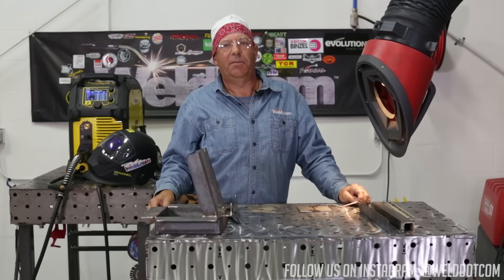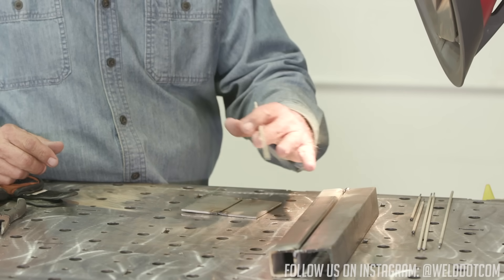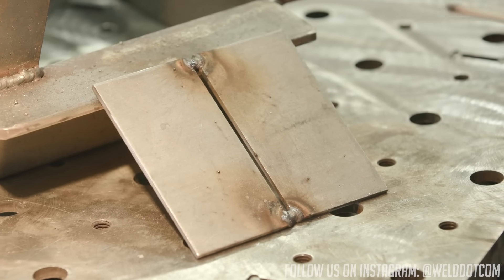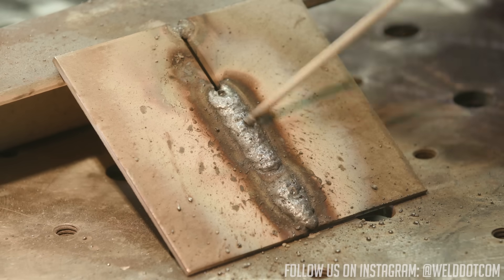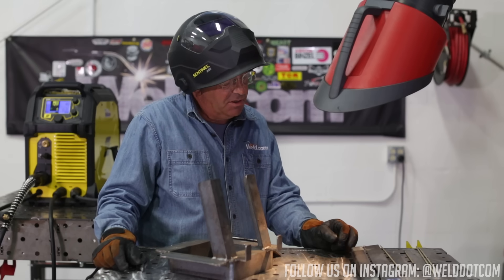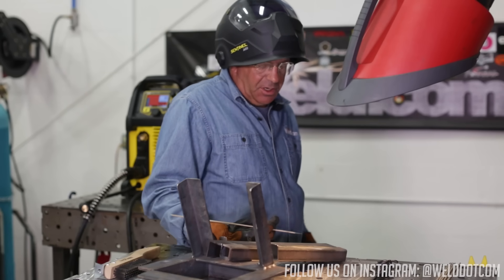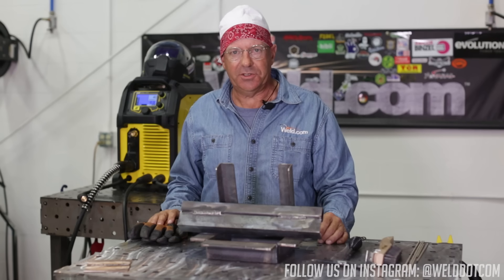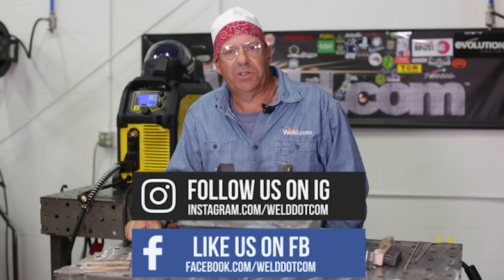Texas TIG Welding | Stick Welding with 2 Electrodes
We mentioned "Texas TIG" in a video a while back when we did a video on dealing with large gaps. At the time we were showing how to do code quality welds on some bigger than wanted gap. Today, we are showing you how to do TEXAS TIG (AKA Tijuana TIG, Florida Fill, Stiggin, etc, etc.). It should be noted that this method is NOT for critical welds. This is for use when you are stuck doing a project without the right electrode you need and the job needs to get done. It's also fun to play around with. Happy Welding!